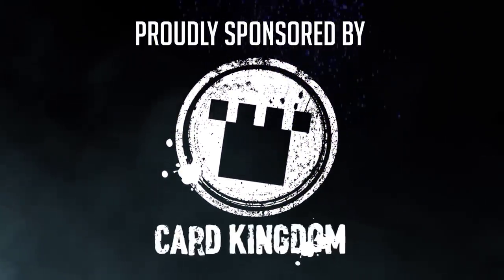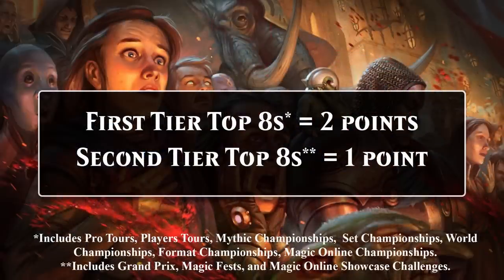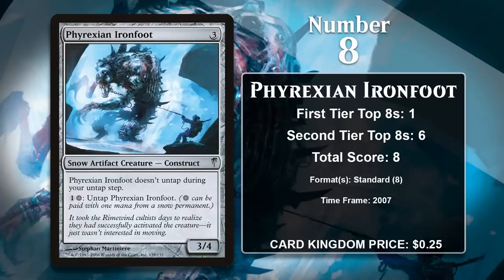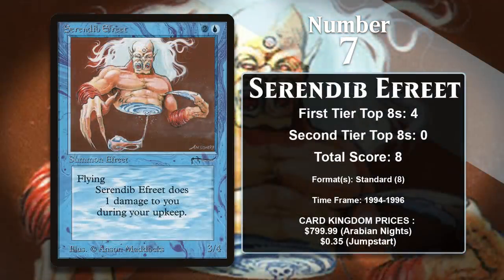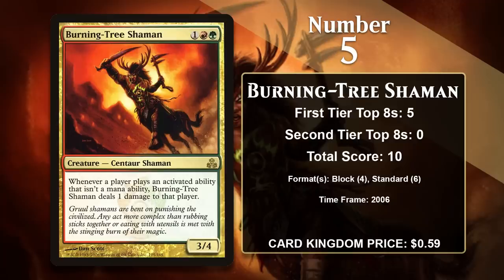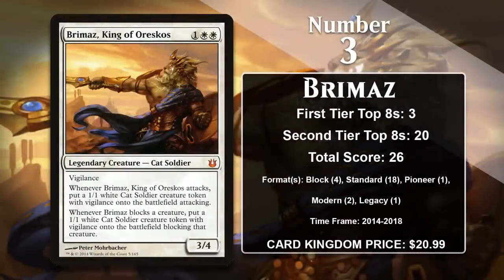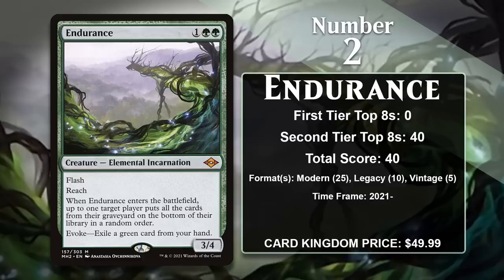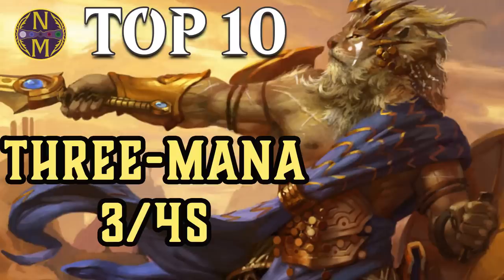MTG Top 10: Three Mana 3/4s | Magic: the Gathering | Episode 486